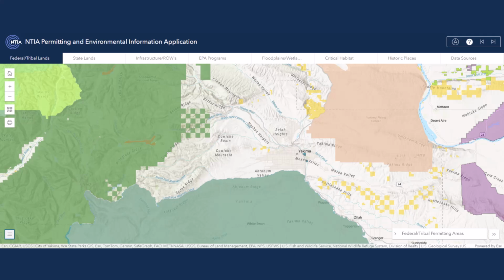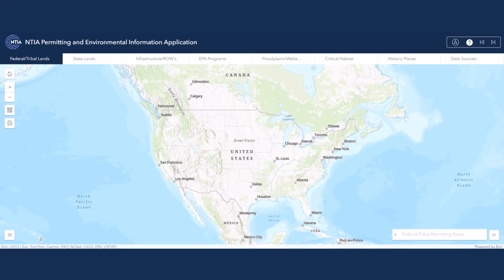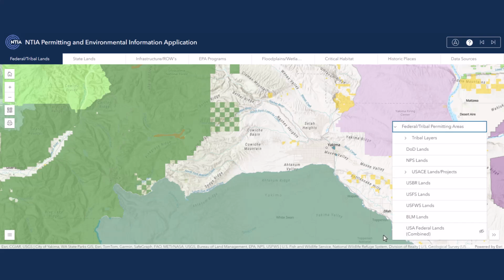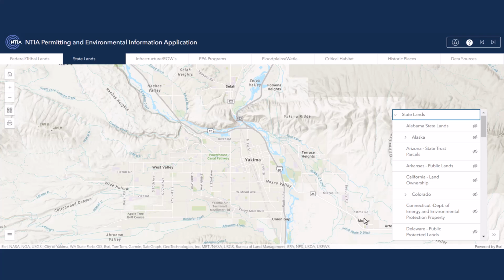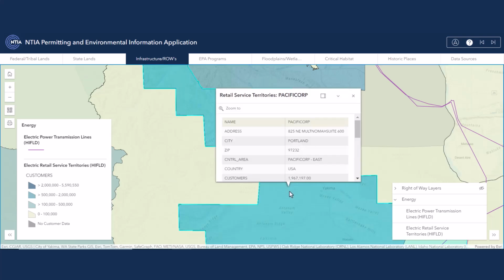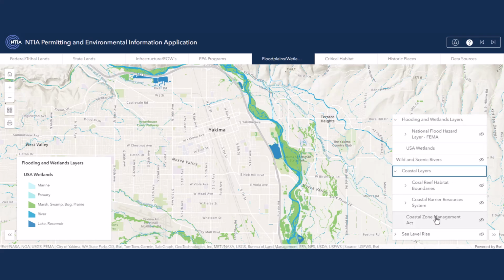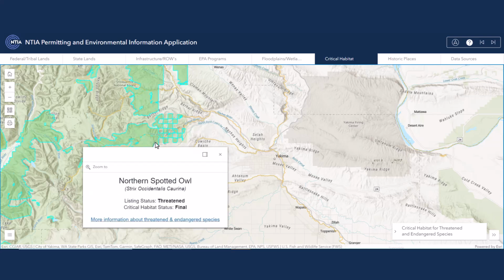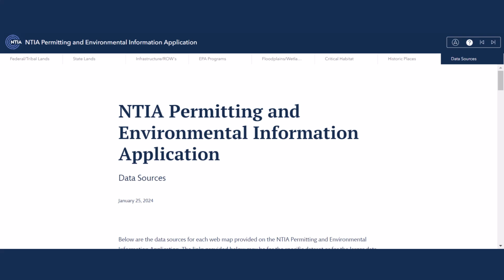NTIA Permitting and Environmental Information Application - Tutorial Video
This video is a tutorial on the NTIA permitting and environmental information application. The application is publicly available and can be accessed

This Application was created to help with permitting planning and environmental review preparation efforts by providing access to multiple maps from publicly available sources, including federal review, permitting, and resource agencies.